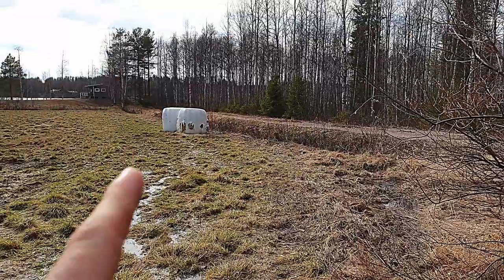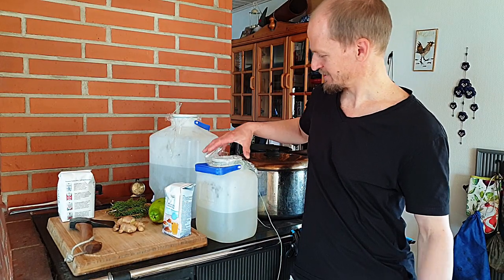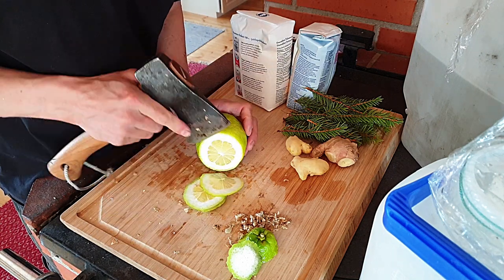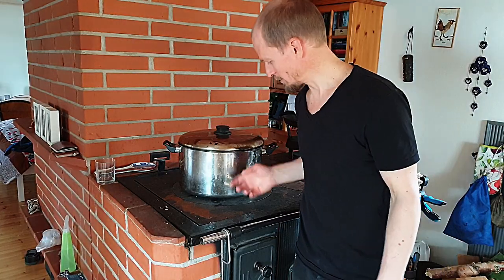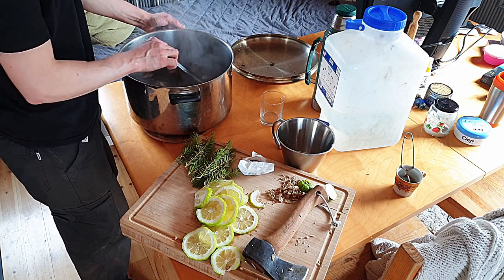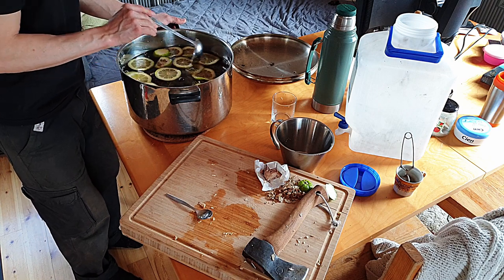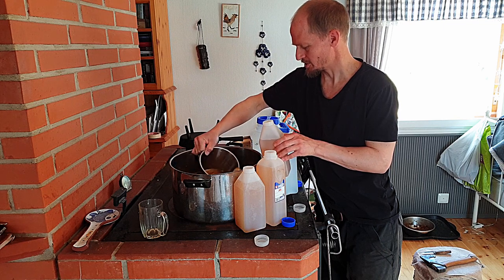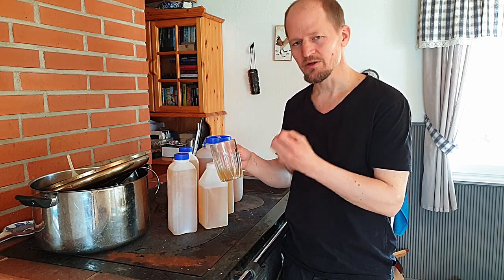How To Preserve Birch Sap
Ginger
Lemon
Spruce needles